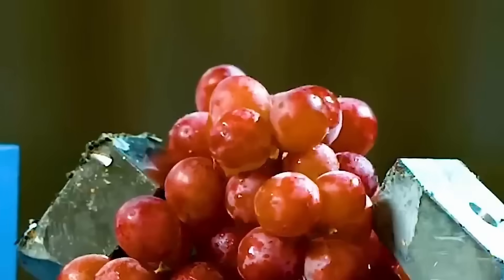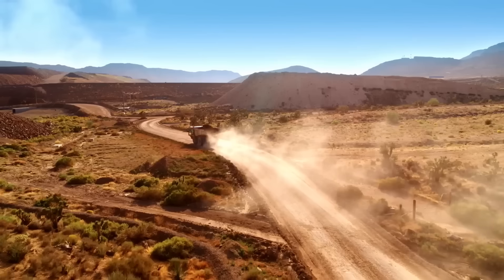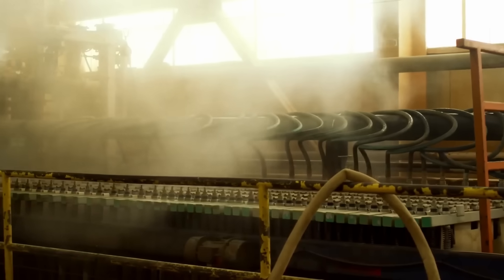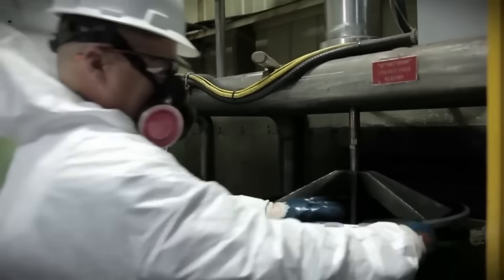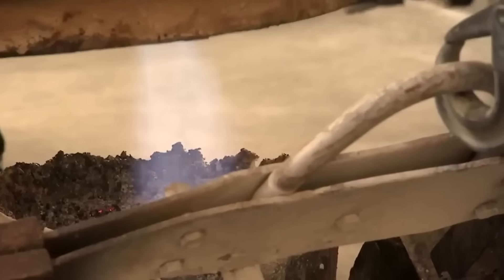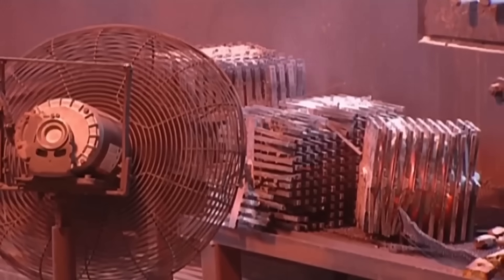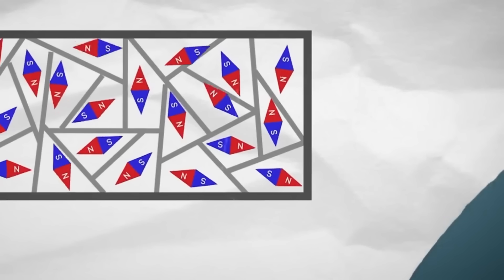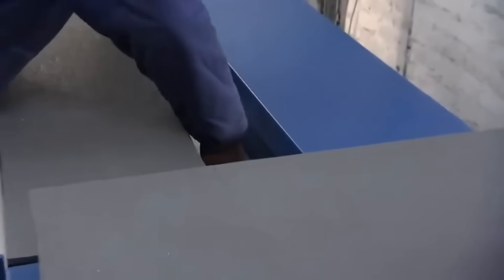How the World’s Strongest Magnets Are Made (Neodymium Explained)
Discover the fascinating journey of one of the strongest magnets on Earth: the neodymium magnet. From mining rare earth elements in China to the complex chemical processes, alloy production, and final magnetization, this video takes you inside every step of the manufacturing process. Learn how these incredibly powerful magnets are made and why they’re essential for modern technology—from electric motors and wind turbines to smartphones and hard drives.

🔧 Industrial science explained step by step
🌍 Behind the scenes of rare earth mining and processing
💡 Perfect for tech lovers, engineers, and curious minds